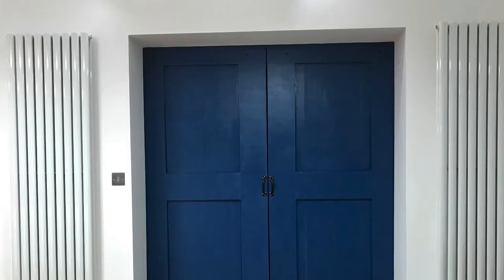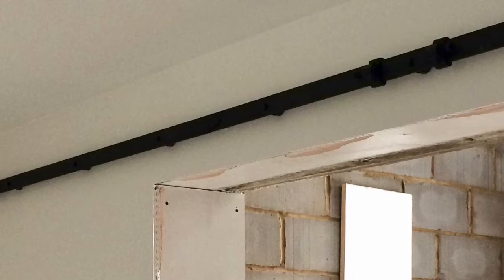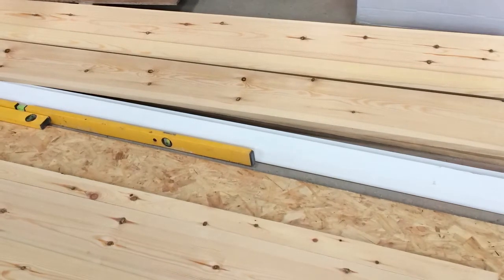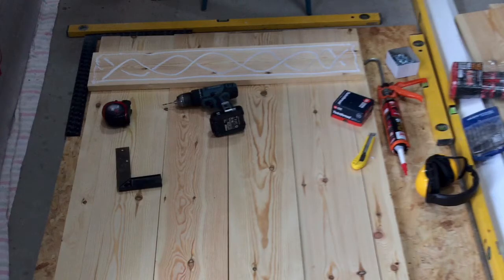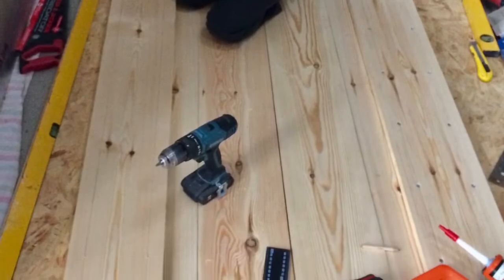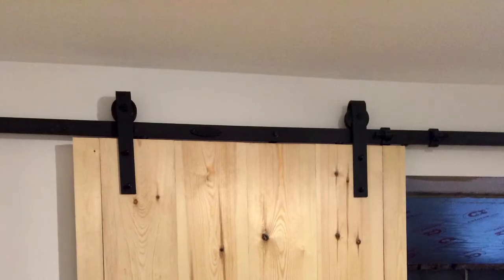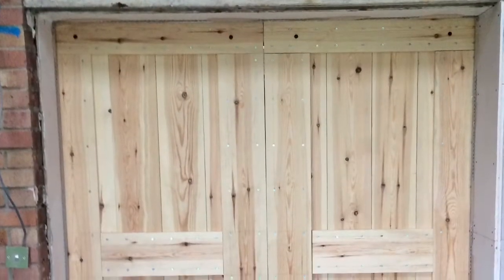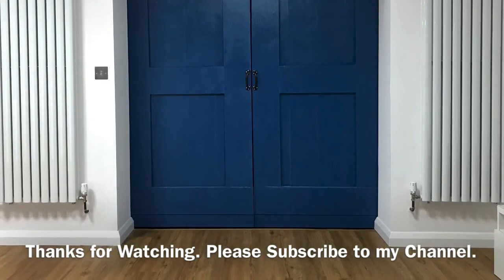How to Make Sliding Doors, How to Create Sliding Barn Doors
How to Make Sliding Barn Doors, Making Sliding Wooden Doors, How To Create Sliding Doors, Amazon Barn Door Kit

Due to the size of doorway, previously being the external exit out to the garden, we were really struggling to find inexpensive doors that could be bought. Also, pretty much all the doors that were available were standard type doors that would open outwards and impact usable space.
So, what option was there?

Well, a relatively easy one actually, build my own doors. Some sliding doors that wouldn’t take up much space.
I have decent DIY skills so making my own sliding barn doors should be relatively easy.
How did I begin?  I watched a few different videos, measured the doorway, and drew out the doors that I was planning to build.
Next was to source the components needed.
The glide rail came from China, via Amazon, and only took a couple of weeks to arrive.
I purchased the wood from the local timber yard.

Tool Required,
Saw,
Chop Saw,
Drill,
Drill bits suitable for wood,
Drill bits suitable for brick and block,
Rawplugs
Wood screws,
Wood glue,
Spirit level,
Set square,
Pencil,
Tape Measure,
Suitable protective equipment.
A second person is handy for lifting.

Essentially follow assembly instructions for assembling the glide rail. Get someone to help hold the rail in a level position, using a spirit level, and mark the holes for drilling.
Take the rail back down so you can drill the holes to the required depth, to take the depth of Rawplug, insert the rawlplugs and then screw or bolt the glide rail into position. As you tighten the screws, or bolts, check that the rail is still level.
With the glide rail up, building of the timber doors can begin.

My tip is;
Before cutting any of your timber/wood, hang one of the door hanging brackets onto the fitted glide rail. Stand a length of wood upright next to your opening, and hanging bracket. You can then visually check that your upright door measurements will work.

Cut all lengths of timber, as per your drawings and dimensions, and set them out next to one another on a flat surface, to check they correctly align. Use a set square and tape measure to check for squareness.
Next cut the cross pieces for top and bottom of the door, only securing the top cross section at this stage. I used wood glue together with screws, 4 screws to fix into each of the individual long sections.
Position the bottom, cross piece of wood where it is required. You can either secure it in place or use it as a guide for measuring the pieces of wood that are required for the sides.
Once measured, cut the pieces of wood that will form the sides and secure in place. Again use glue and screws. Repeat to the other side of the door panel.
Now the sides are complete the base cross beam can be fitted into place. Before permanently fixing, it’s worth checking that the door is still square.
So long as the door is square, secure the bottom cross panel with glue and screws.
I added a middle horizontal section, for added strength and for my design.
Now one door panel is made repeat the same procedure to make the second door.

Once doors have been finished the hanging brackets can be secured to them. Follow manufacturers guidelines, instructions and template for fixing them.

Remember that the doors will be heavy and awkward to move, hang and adjust by yourself so get a second person to help.
Once hung onto the glide rail check that the doors sit, and hang level, and gently roll them to check. If no adjustments need to be made then fit the anti jump blocks to the top of the doors. These blocks ensure that the doors cannot come off, fall off for the glide rail.
Fit any handles.
Gently slide back the doors to determine the point at which the doors need to stop before the handles hit any walls. It is at this point that the floor guide can be secured to the floor.
Now move the door forward from this point by a couple of centimetres and tighten the end stops to this finishing position. This new finishing ‘fully open’ point will allow the floor guide to be hidden, as well as ensuring the handles do not hit the wall.
Project finished.